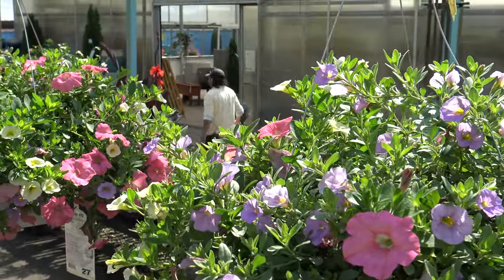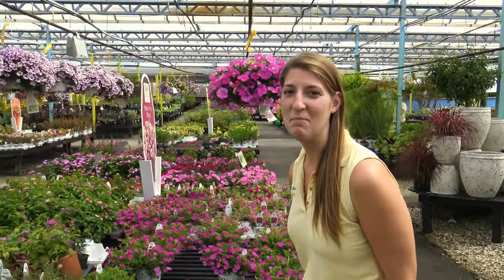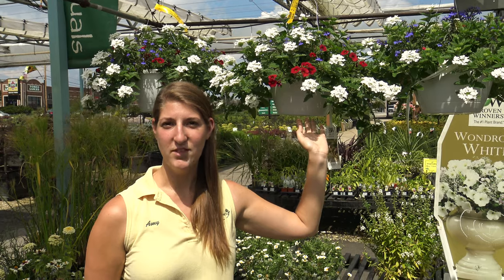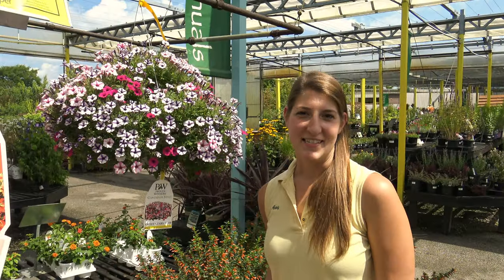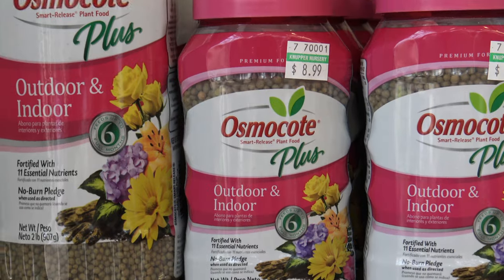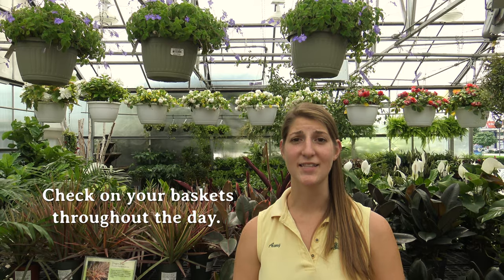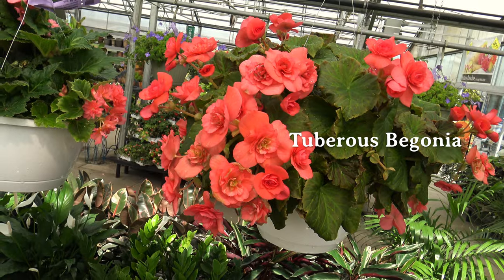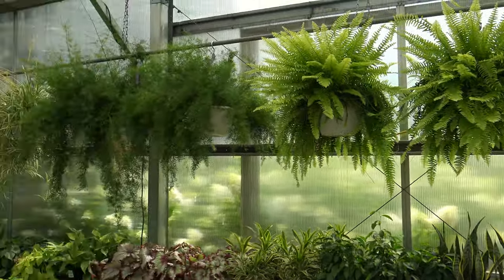Hanging Basket Care - with Amy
Hanging baskets are a great way to elevate the elegance of your home and garden.  In this video our Greenhouse Manager Amy goes over the basics of caring for your hanging baskets, including giving you some examples of which flowers can go where when it comes to sunlight.

Since hanging baskets are above the ground, they will dry out more quickly.  So be sure to check on your baskets twice a day, especially if it's a hot summer day.
To check to see if your hanging basket needs a drink of water, simply put your finger into the soil.  If the undersoil is damp and wet, it's fine for now.

If you would like to fertilize your baskets you could use a water-soluble plant food fertilizer twice a month.

Some plants may require deadheading.  If you see any wilted flowers, simply pinch the flowers stem and pull it off.